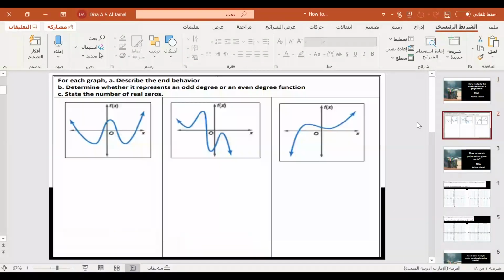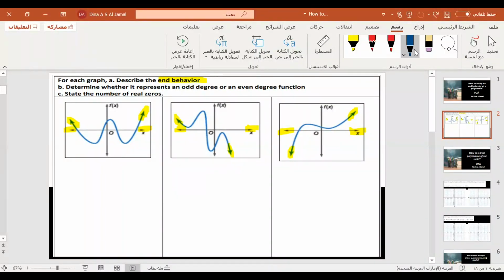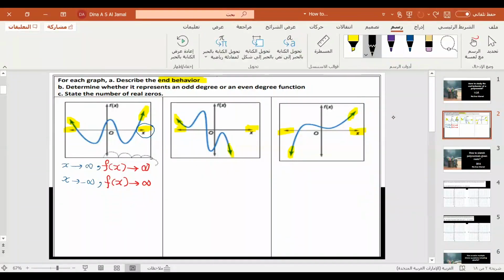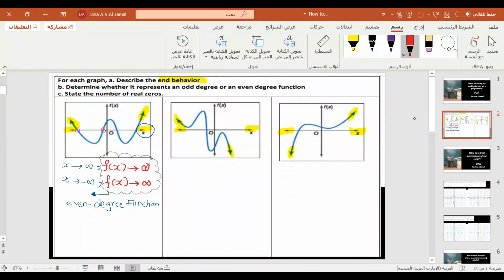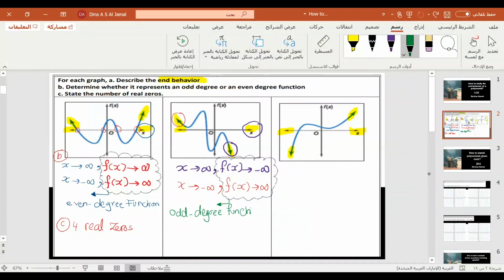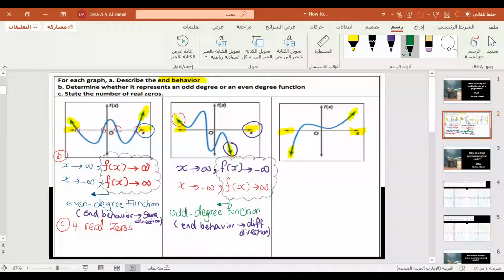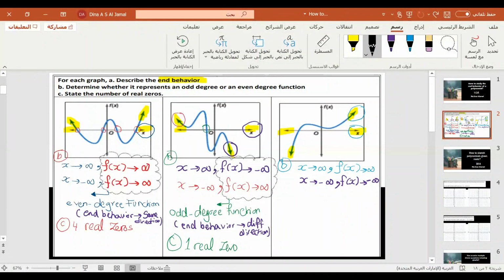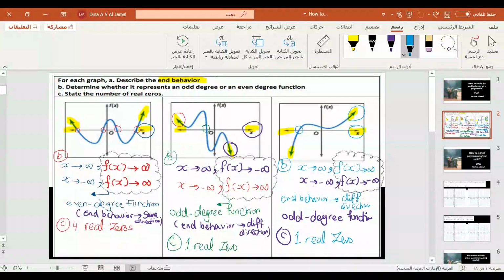How to study the end behavior of the polynomial functions?- 10A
Dear students, this video will help you to study the end behavior of the polynomial functions and it will help you to sketch them without the need of having an accurate graphs.